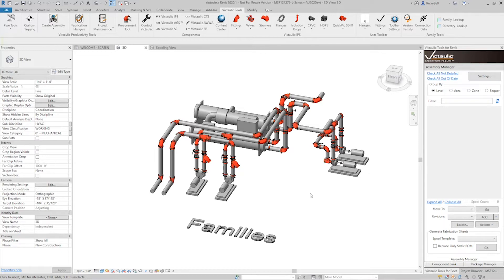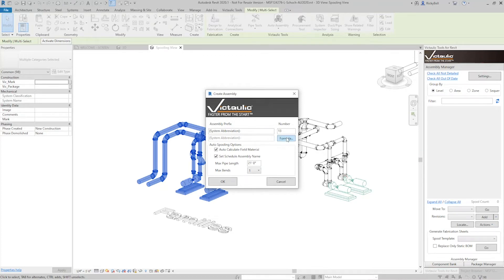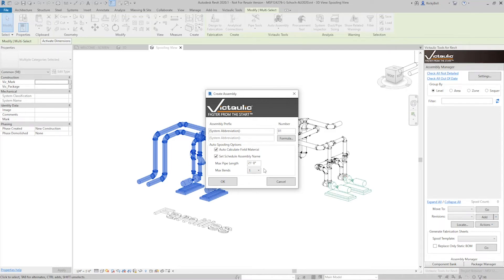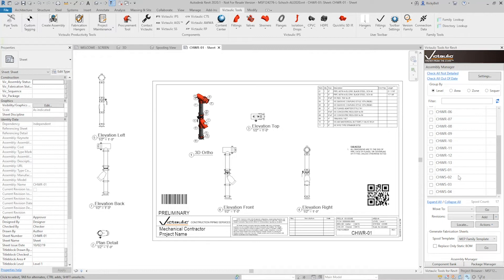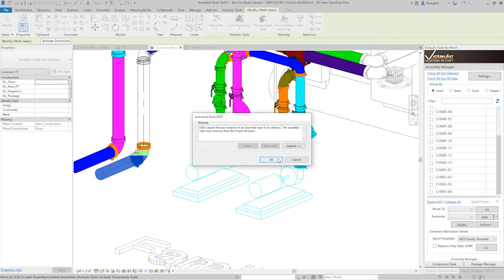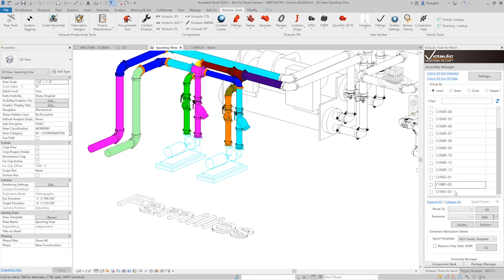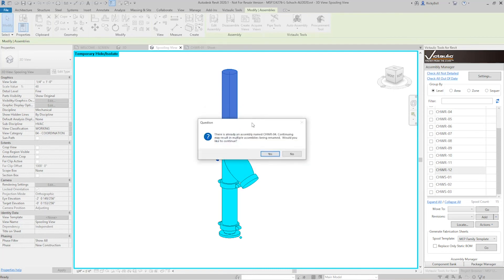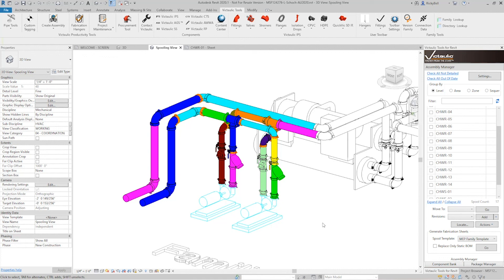Auto Assembly - Victaulic Tools for Revit®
Victaulic Tools for Revit delivers a trifecta of efficiency with our latest innovations!  Our new Auto Assembly function when used in conjunction with combine and split assembly functions, provides an expedited tool to split your Revit project into spools, and save detailing for later with the assembly manager!   Watch how Victaulic's Ricky Bell, VDC Programmer demonstrates this awesome addition to our VTFR Assembly creation tools!